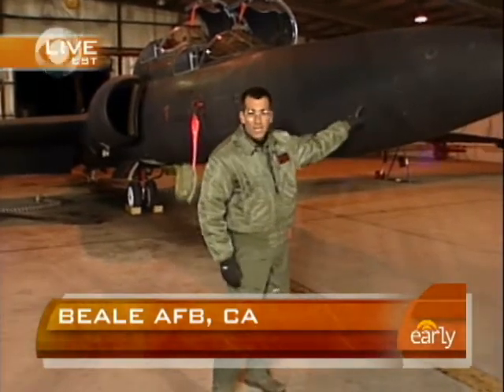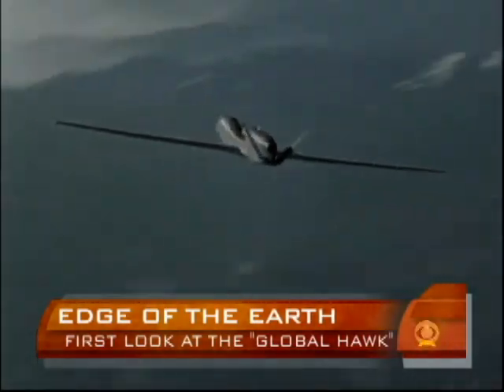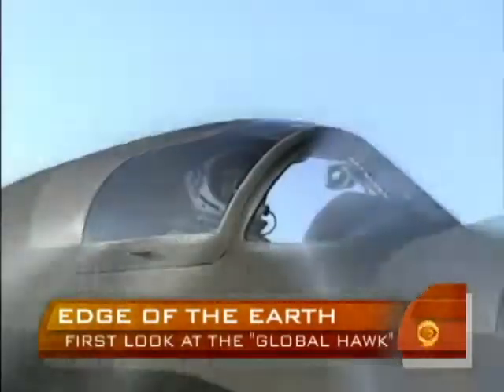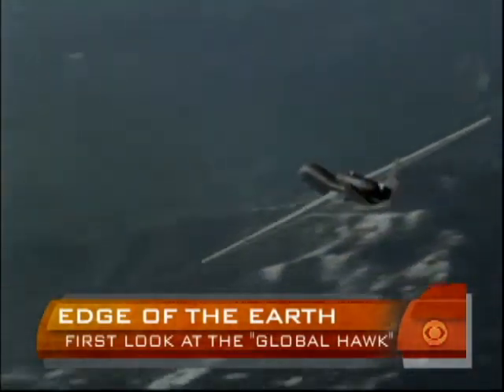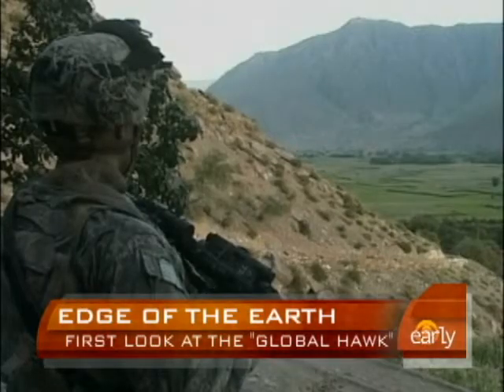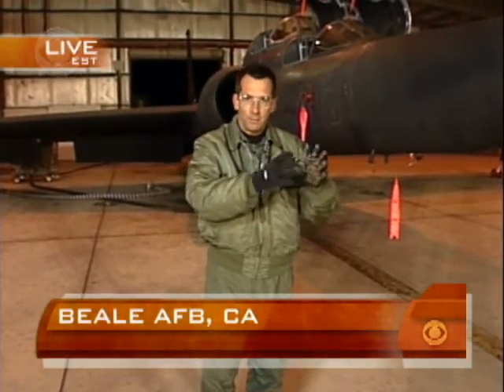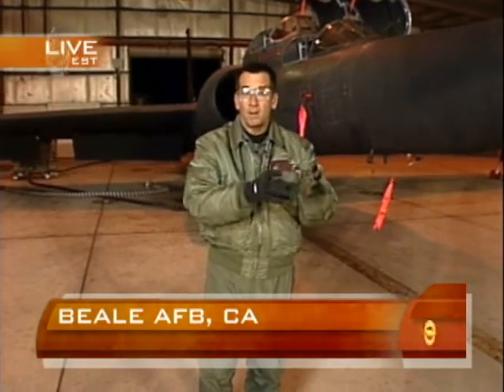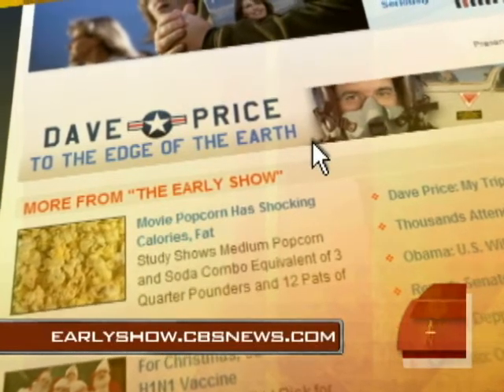'Global Hawk' First Look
As Dave Price prepares for his flight 13 miles above the Earth's surface in a U-2 spy plane, he reports on the technology of another military aircraft, the unmanned "Global Hawk."